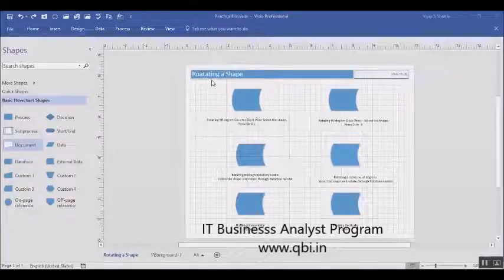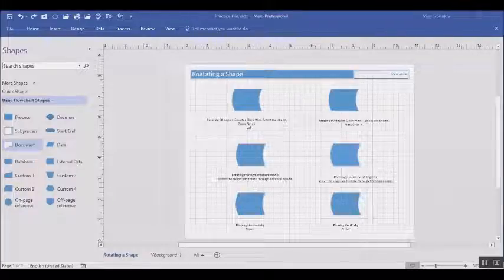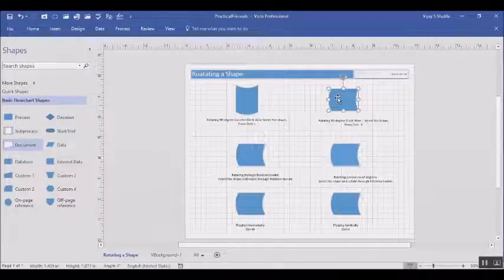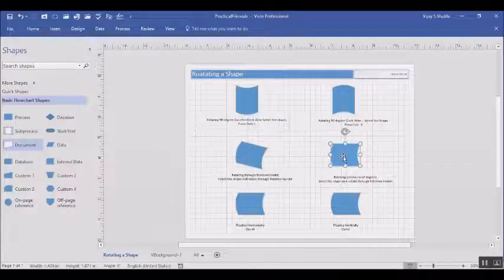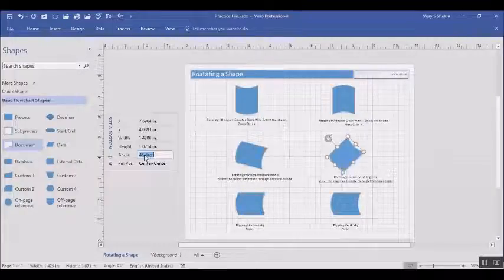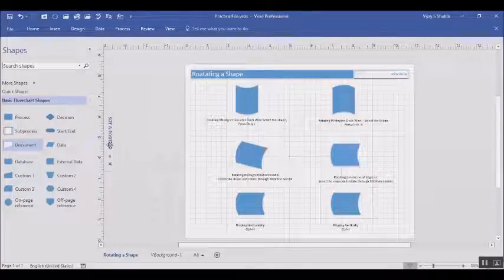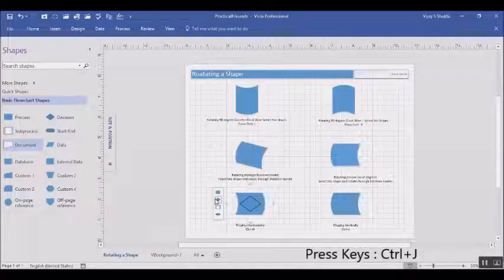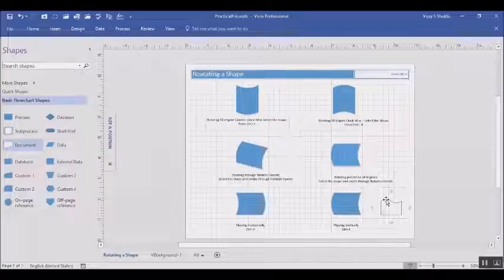Manage Visio Shapes | Vijay S Shukla | IT Business Analyst Training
This short video tells you 6 methods to rotate shapes on your Visio drawing. New Visio users will find this video very useful. However, by learning shape rotation skills not only Beginners in Visio skills will benefit but also the proficient Visio users can accelerate their Visio drawing speed.

Visio shapes are a fundamental building block for creating diagrams, flowcharts, and other visual representations. In this video, we'll explore how to manage Visio shapes effectively, from organizing them in stencils to using the ShapeSheet to customize their appearance and behavior.

We'll cover important topics such as creating custom shapes, grouping and ungrouping shapes, adding shape data, and using layers to manage complex diagrams. Whether you're a beginner or an experienced Visio user, this video is a must-watch if you want to learn how to manage your Visio shapes more efficiently and effectively.

By the end of this tutorial, you'll have a solid understanding of how to organize, customize, and manage Visio shapes to create professional and engaging diagrams that convey complex information in a clear and concise manner.

1. Business Analyst Programs - Classroom, Live online, Pre Recorded Videos, Corporate Training
2. Product Management -Classroom, Live online, Pre Recorded Videos, Corporate Training
3. Scrum Master and Product Owner - Classroom, Live online, Pre Recorded Videos, Corporate Training
4. Payments Domain - Classroom, Live online, Pre Recorded Videos, Corporate Training
5. Insurance Domain - Classroom, Live online, Pre Recorded Videos, Corporate Training
6. Banking & BFSI - Classroom, Live online, Pre Recorded Videos, Corporate Training